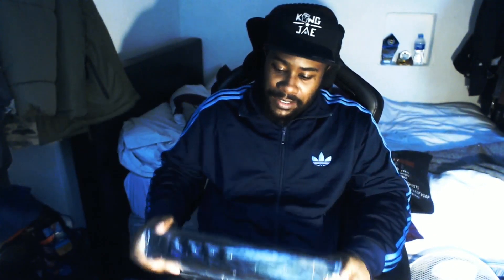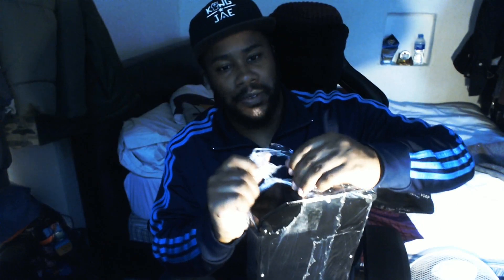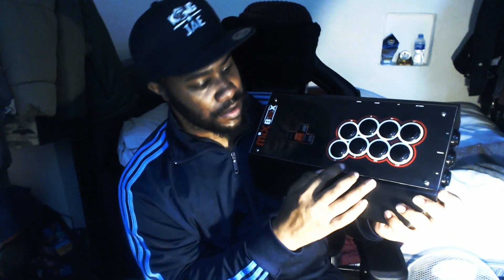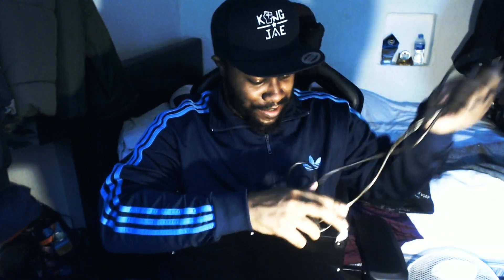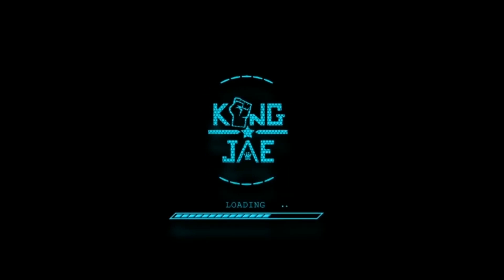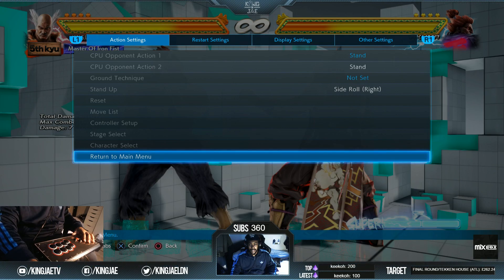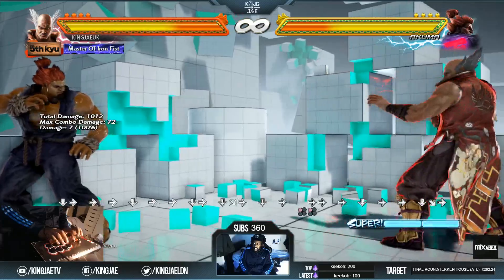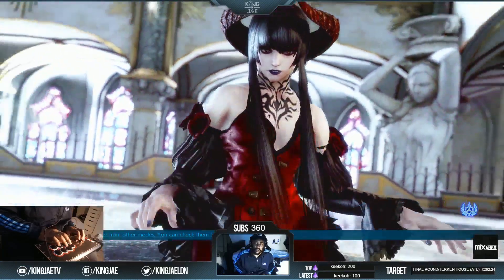UNBOXING MIXBOX! - TEKKEN 7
HANDS ON WITH MIXBOX! - TEKKEN 7